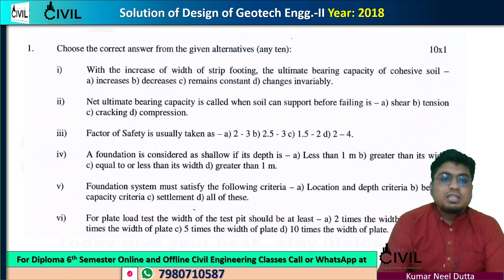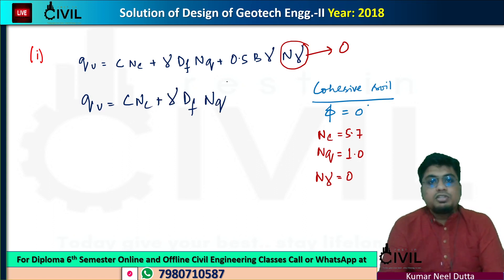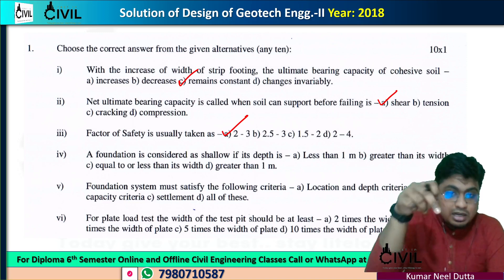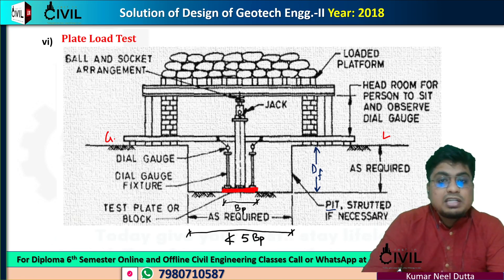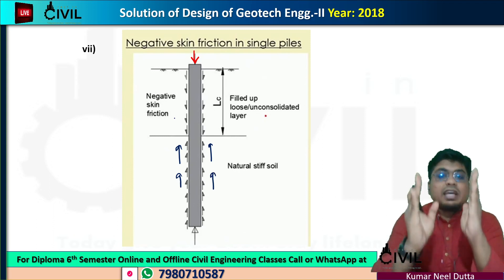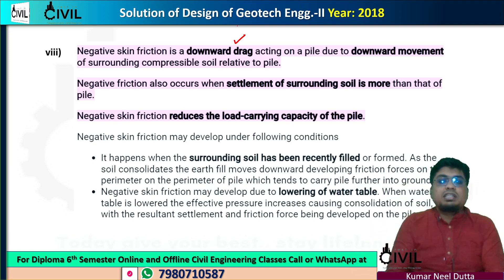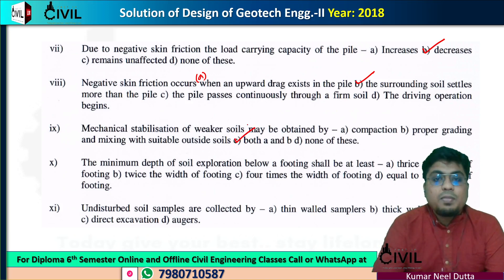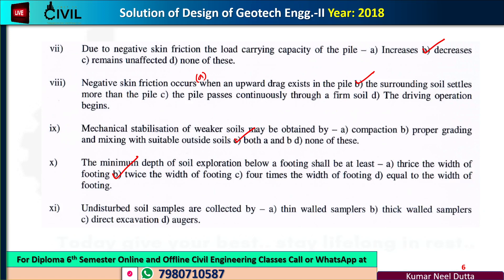Geotechnical Engg-I | YEAR-2018 | Semester MCQ Solution | WBSCTE | Part-1 | 5th Semester | 3rd Year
To Join Online and Offline Classes Call or What's App at 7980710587